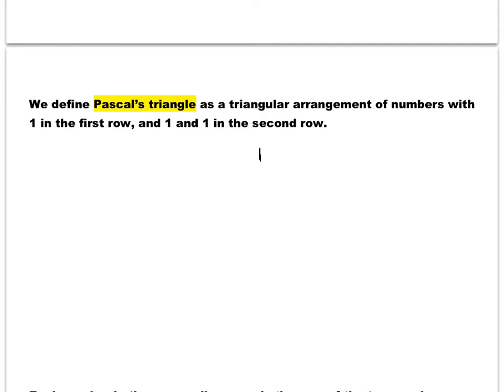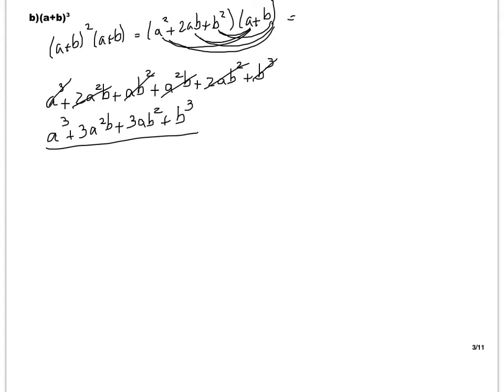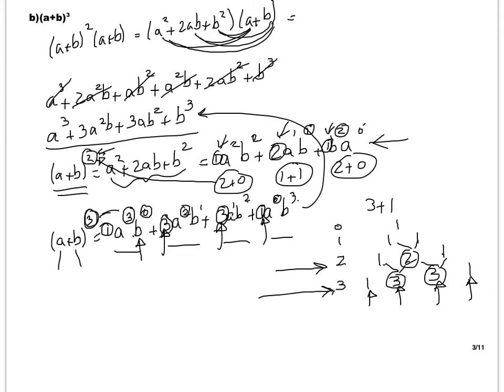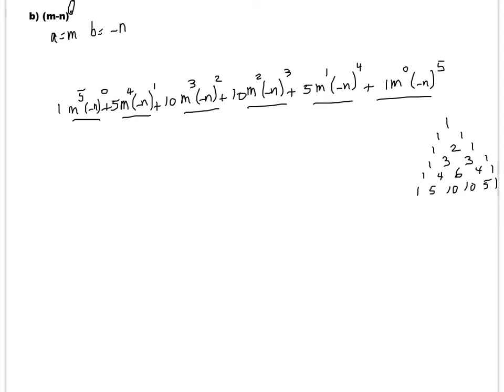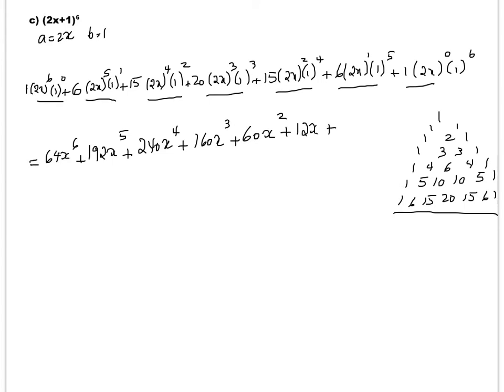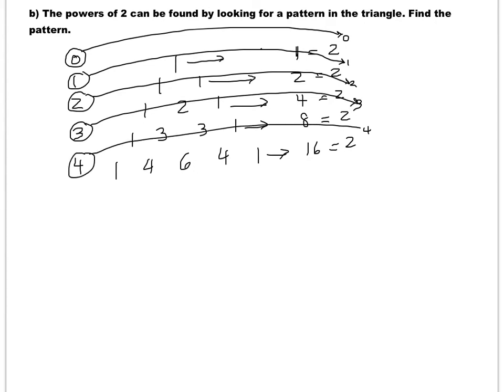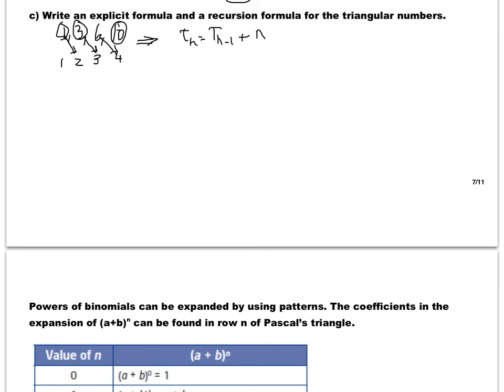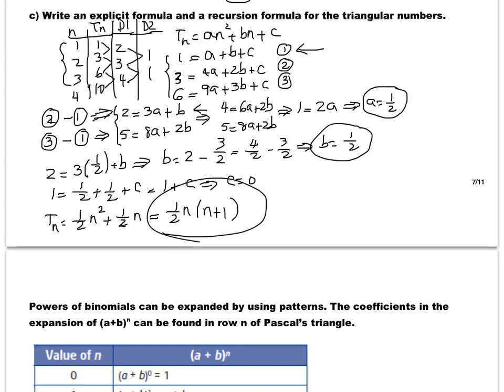Mcr3u0- 6.3, Pascal's triangle